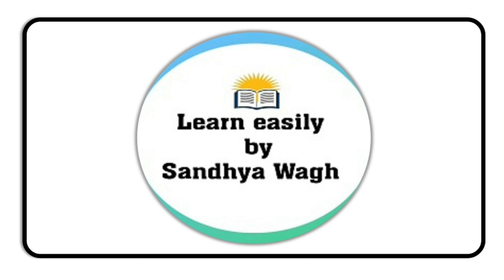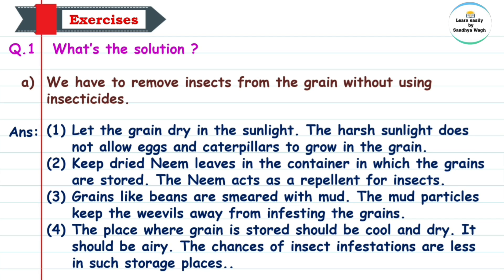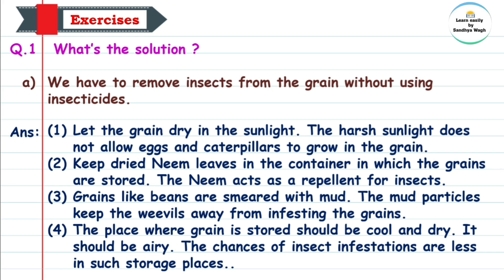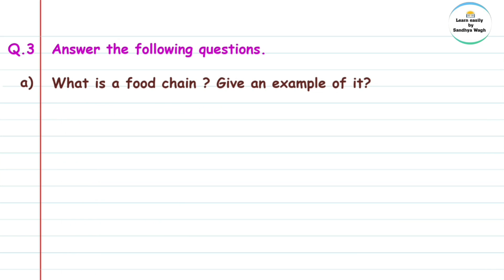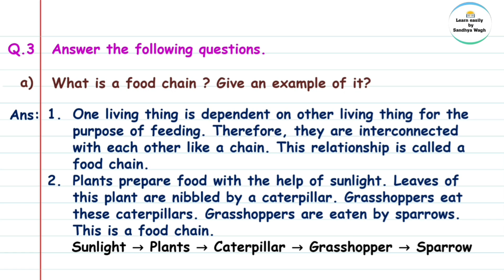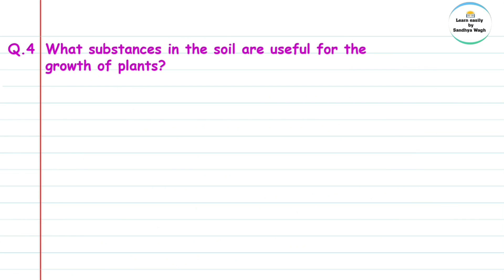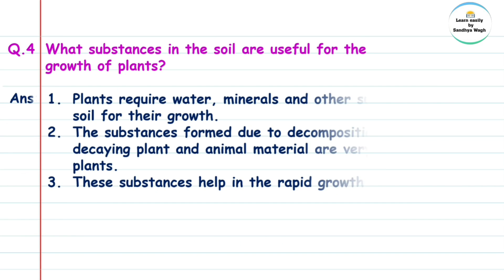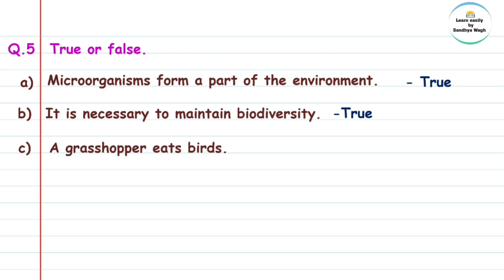4. Environmental balance | Question Answers | EVS 1 | Standard 5 | Maharashtra State Board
Today's Topic:-
4. Environmental balance | Question Answers | EVS 1 | Standard 5 | Maharashtra State Board